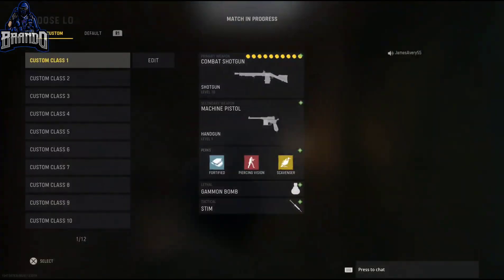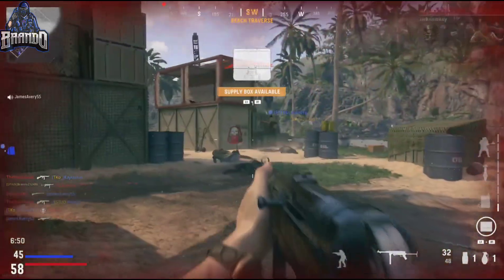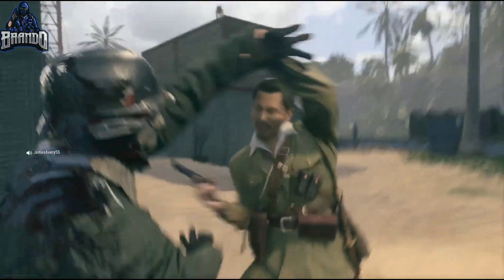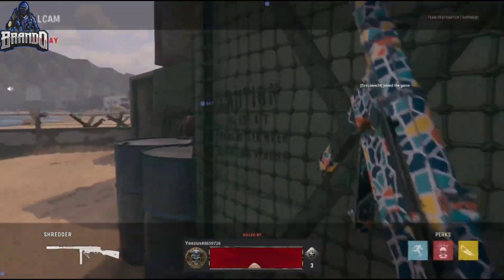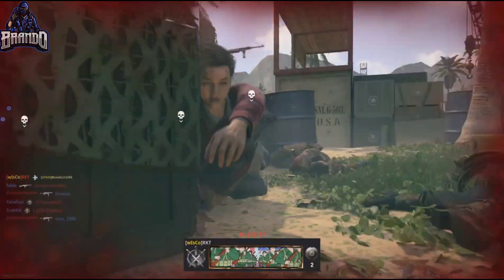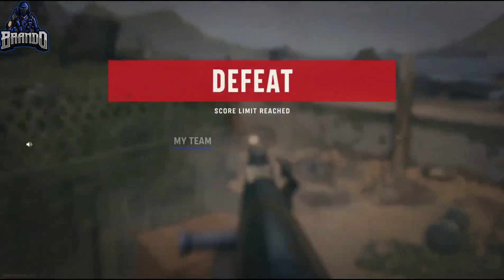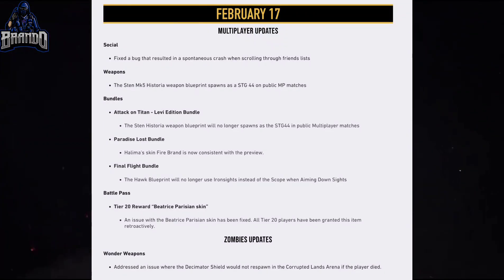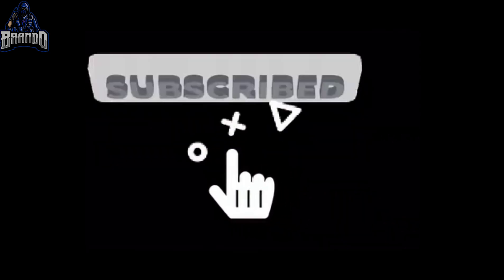How To Get A Free Bundle, Vargo 52 Unlock, Max XP Weekend, CDL Camos and More in Warzone & Vanguard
Also how to get a free Doritos Calling Card and 11 tier skips with the free bundle

All 4 Shovel Locations, 31 Dig Sites, Free Ray Gun and Antenna Side Easter Eggs in Terra Maledicta

How To Find All 7 Secret Bunker Research Labs in Warzone Caldera - Call of Duty Season 2 Content

Warzone x Vanguard Patch Notes 1.53 - Call of Duty Season 2 Update: Weapon XP increase + More!

Modern Warfare 2 & Warzone 2 Embargo Lifts Tomorrow - New Leaks on Infinity Wards Next Call of Duty

New Black Ops Cold War Update - WMD & Jungle Map, Weapon and Ravenov Operator Added (Year 2 Update)